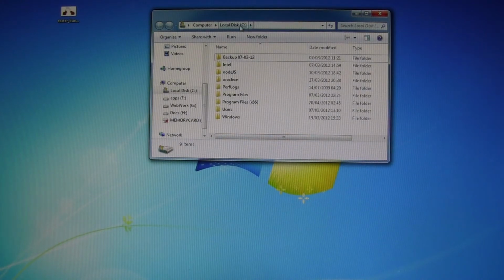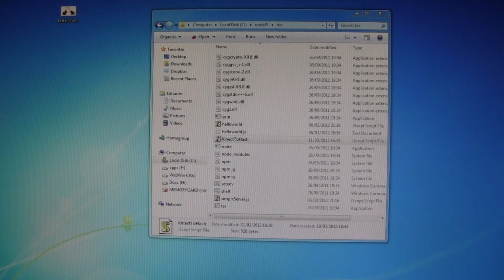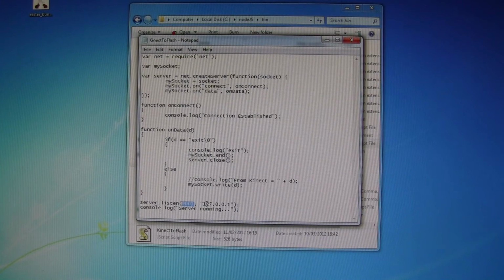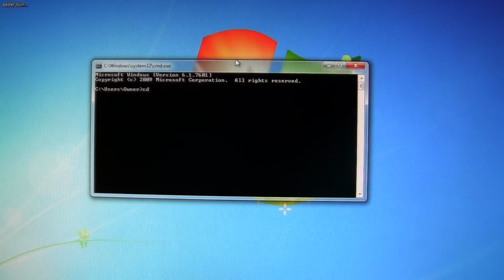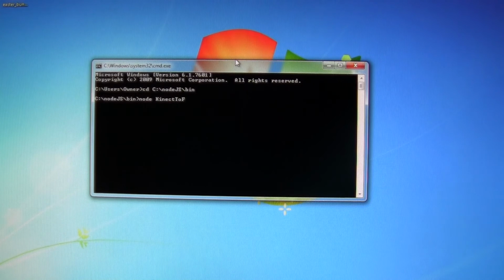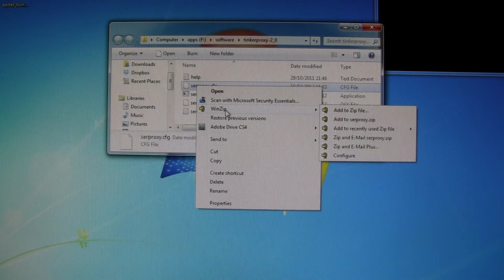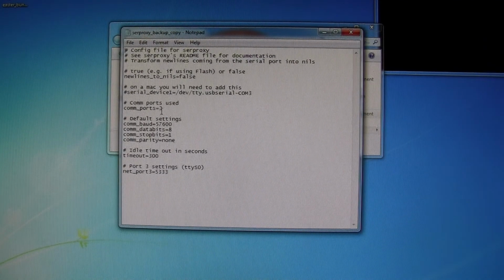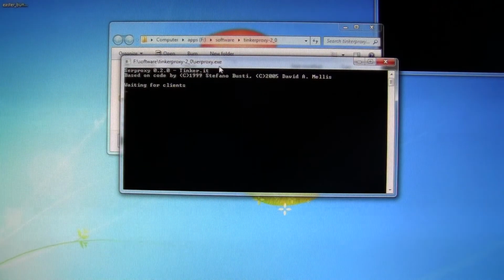39_3. Kinect to Flash to Arduino - Serial Proxy Set-up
Kinect to Flash to Arduino - Serial Proxy Set-up

A demonstration of the  Kinect element of a Kinect controlling a Flash application to further control an Arduino by using nodeJS and SerProxy to allow data transfer to and from Flash.

Source code: